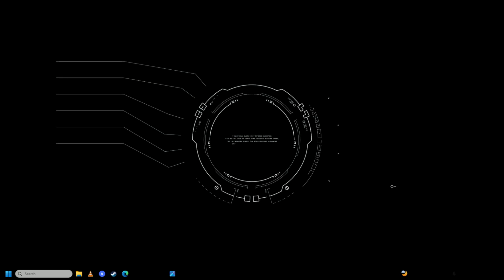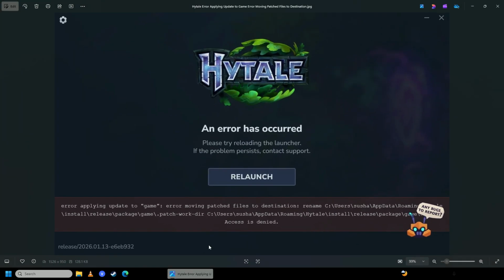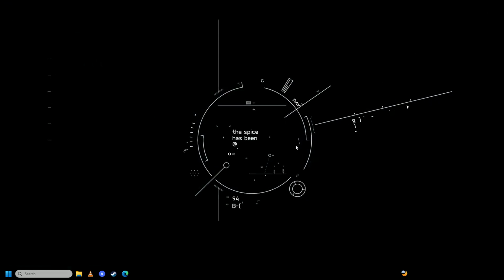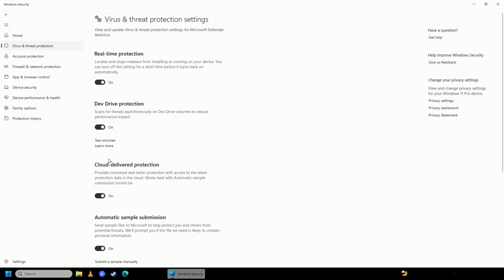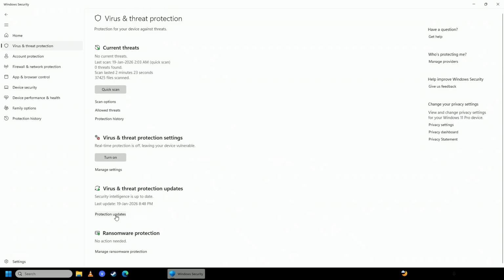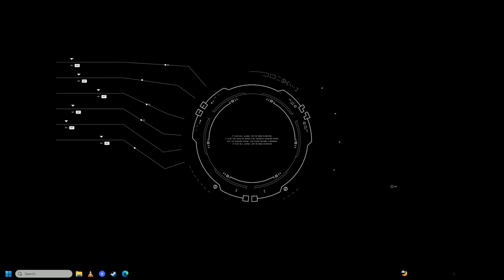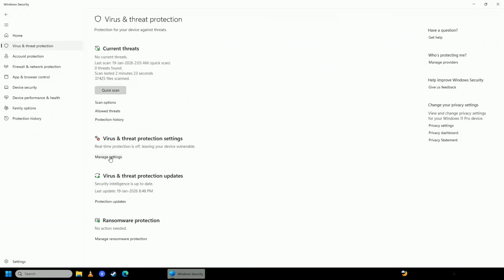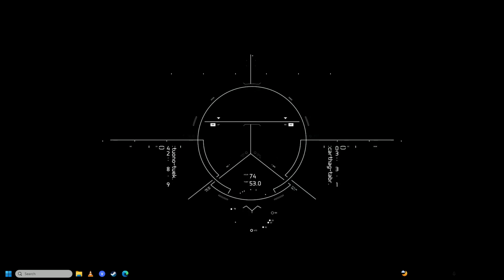How to FIX Error Applying Update on Hytale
The error applying update on Hytale prevents the game from patching to the latest version. This FIX guide provides clear steps to diagnose and resolve this specific patching failure.

*FIXing error applying update on Hytale.*
*Solving insufficient storage space for the patch.*
*Stopping file permission or access denial errors.*
*Ending antivirus interference with update files.*
*Solving corrupted download or launcher cache errors.*

First, check your available disk space. Hytale updates require free space for temporary files and the new game version. Clear space if necessary. Run the Hytale launcher as an administrator to ensure it has full rights to modify game files.

Temporarily disable your antivirus and firewall. Security software can block or quarantine files during the update process. After disabling, attempt the update again. If successful, add the Hytale installation folder to your antivirus exception list.

If the error persists, clear the launcher's download cache. The location is typically in the AppData folder. Deleting cached data forces a fresh download of the update files. As a last resort, perform a clean reinstall of Hytale. Follow these steps to successfully apply the update.